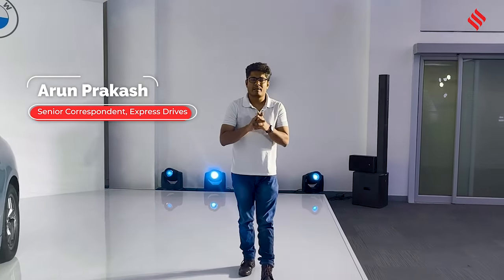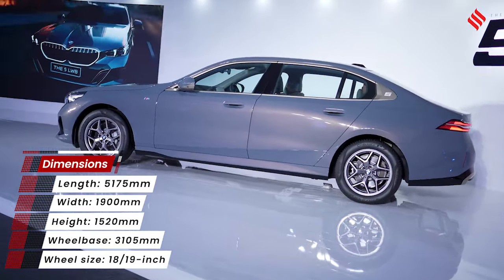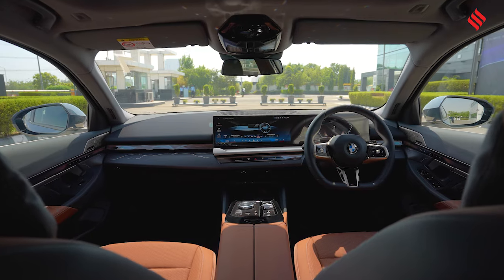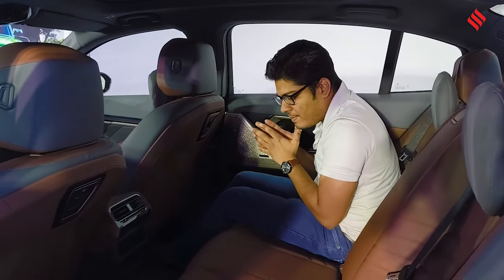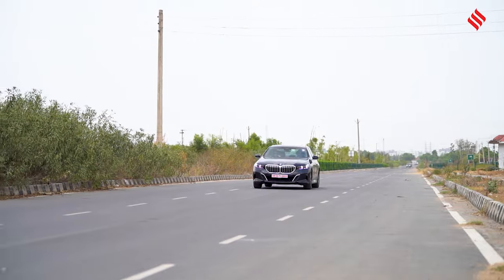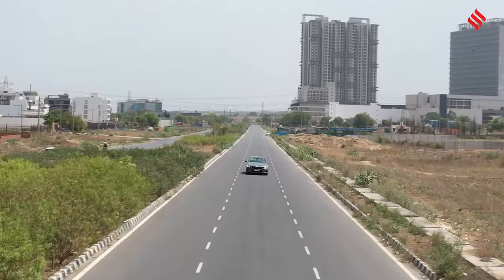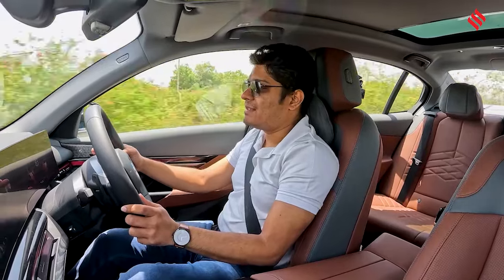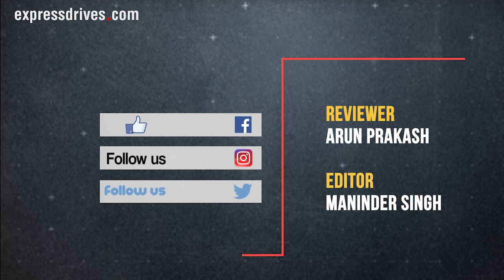2024 BMW 5 Series: Quick Walkaround & Teaser Drive || Express Drives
BMW has brought the all-new 8th generation of the 5 Series to India. We are yet to know the prices of the new 5 Series which is supposed to happen on 24 July 2024. Ahead of its official launch, we got our hands on the luxury saloon for a very brief period to analyse how it drives. So check out the video for a quick walkaround and teaser drive of the BMW 5 Series.